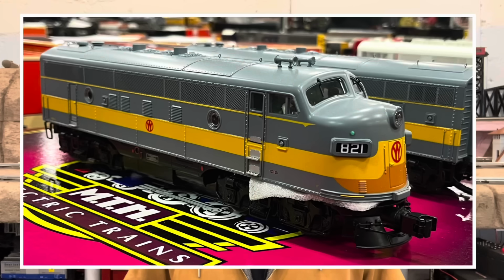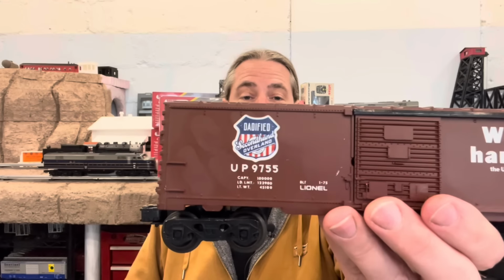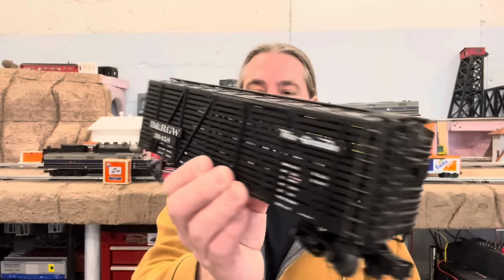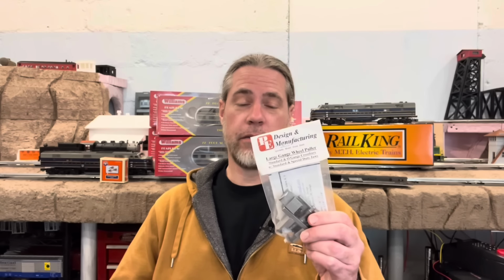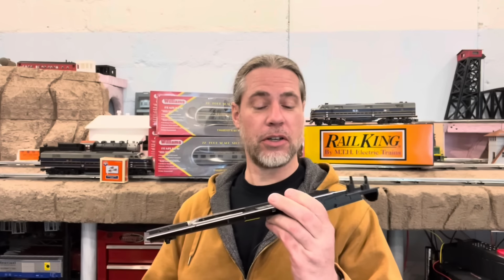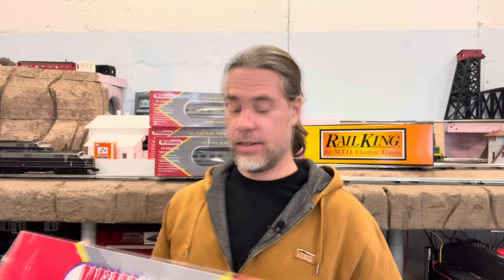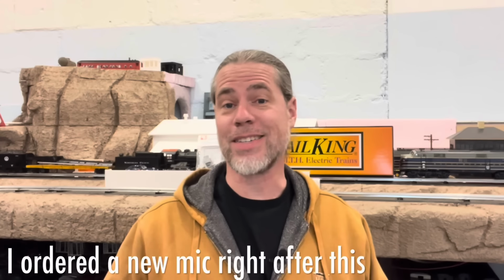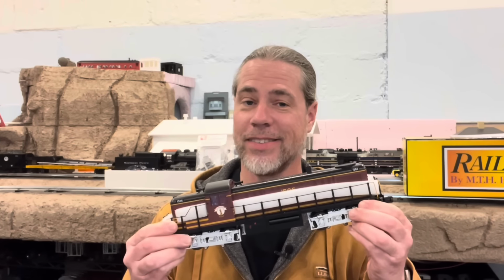York Train Show Haul! My first Brand New engine!? Spring 2024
York Train Show Haul
April 2024

Had a great time at the show. I don’t know what’s better, the trains or the friendships!

I know I’ve forgotten some channels and some stores, please forgive my spotty memory!

TeeSpring: merchandise coming soon!

Mailing Address:
DAGryffyn Hobby